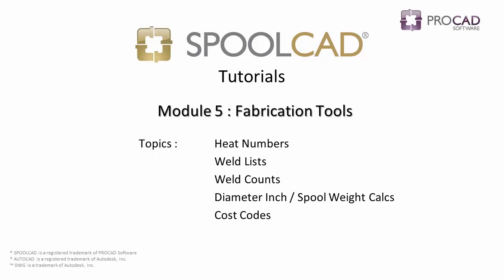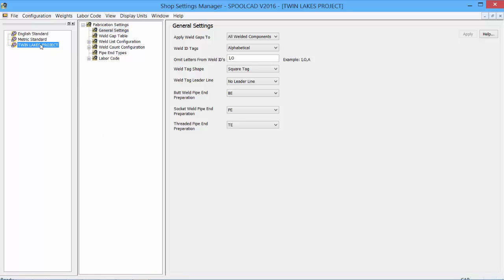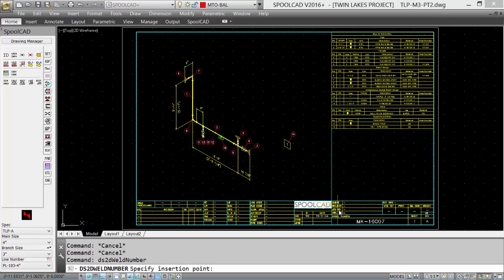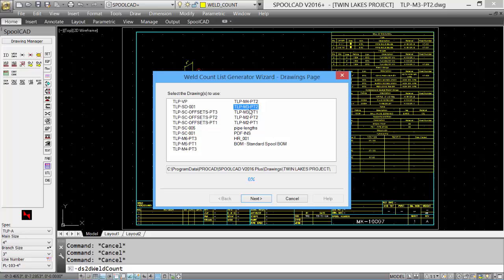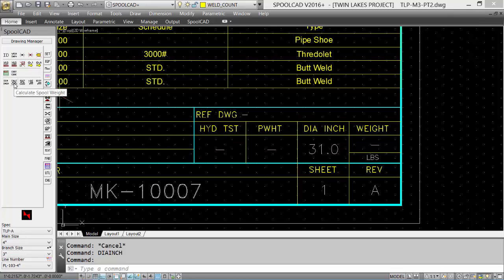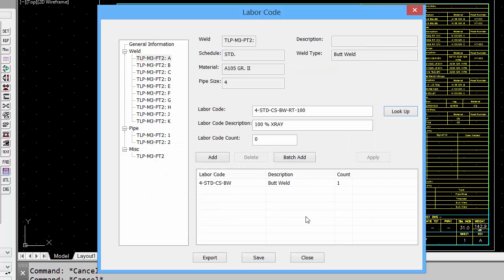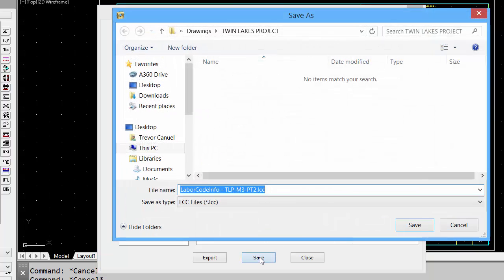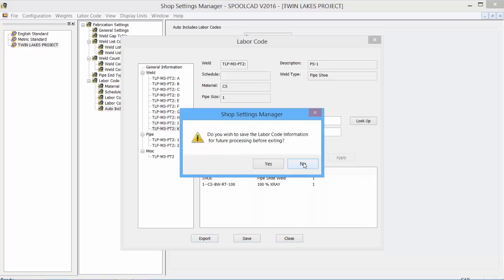SC-MOD-5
Module 5 discusses heat numbers, weld lists, weld counts, diameter inch calcs, spool weight calcs and cost codes